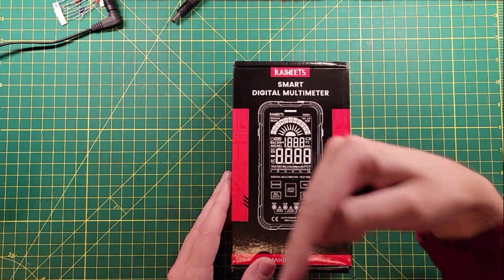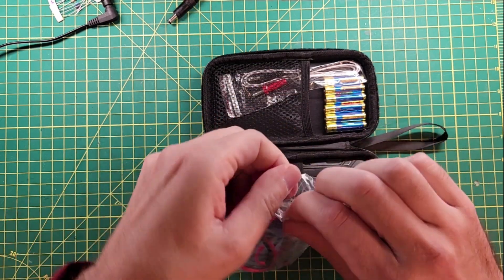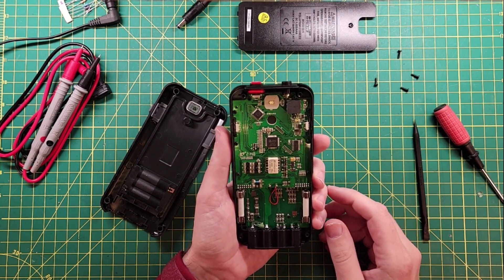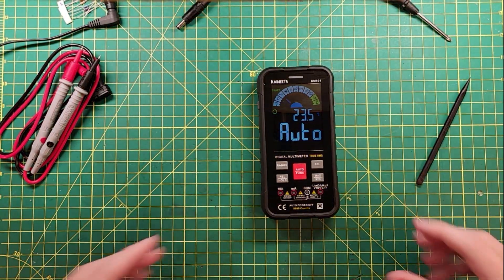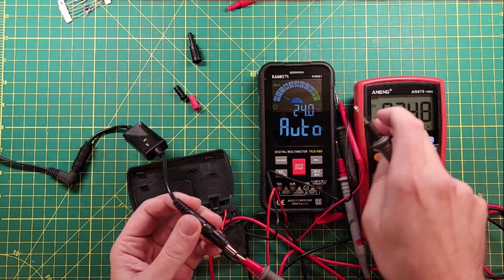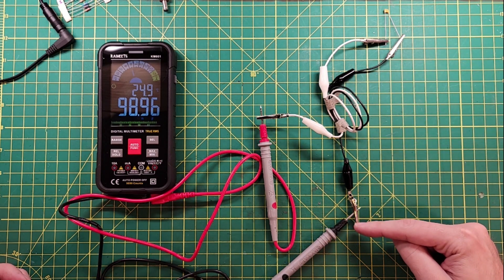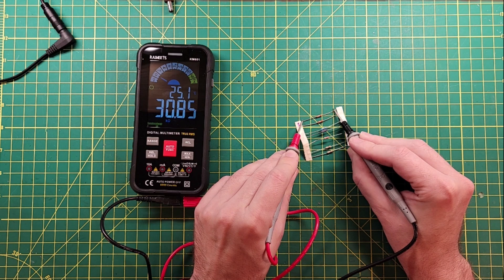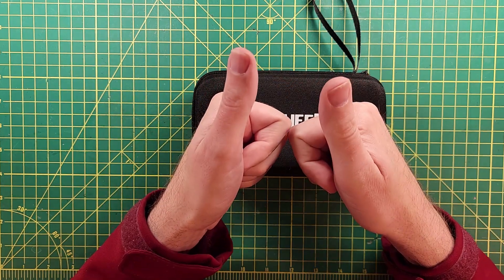The Kaiweets KM601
The model in this video has been upgraded to the KM602:

👉 Kaiweets KM602